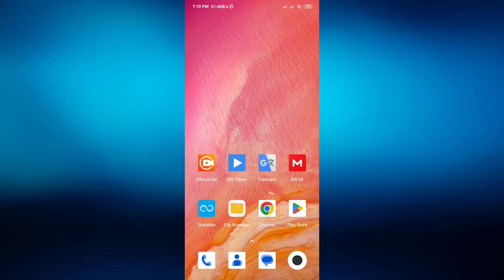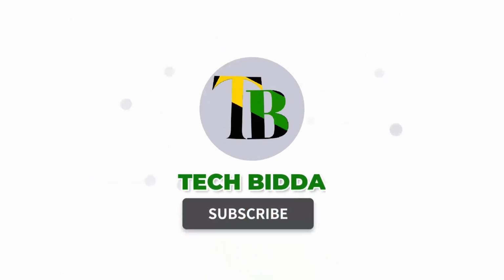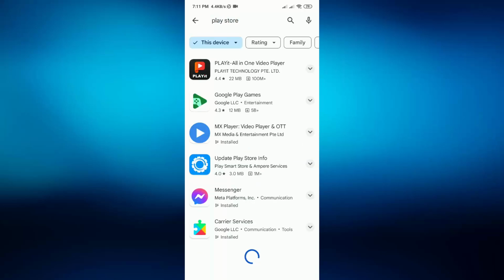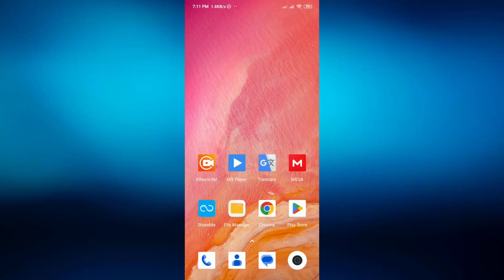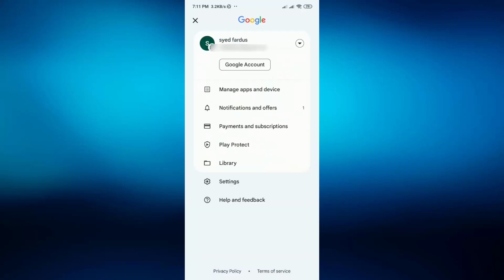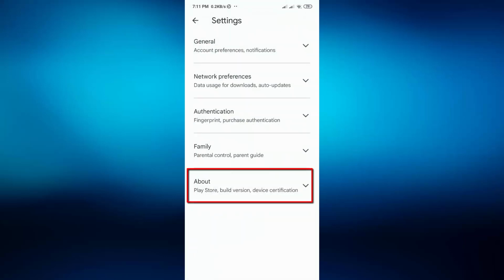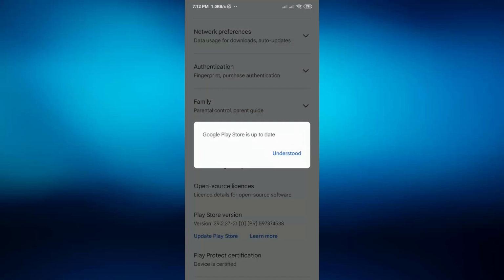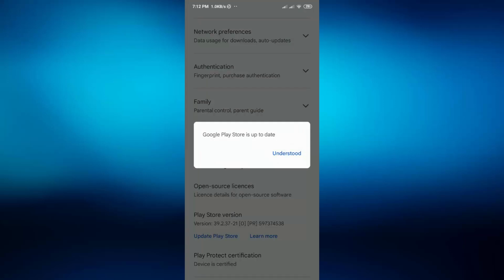How To Update Play Store On Android 2024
Welcome to Tech Bidda! In today's video, we'll guide you through the simple steps to update the Google Play Store on your Android device. Keeping your Play Store up-to-date ensures that you have access to the latest features, improvements, and bug fixes, ensuring a seamless app experience.

🔧 Why Update the Google Play Store?
Updating the Play Store is essential for maintaining the overall health of your Android device. It not only enhances the performance of the Play Store itself but also guarantees optimal functionality for all your installed apps.

📲 How to Update Google Play Store on Android:

Open Google Play Store:
Launch the Google Play Store app on your Android device. Look for the familiar multicolored triangle icon on your home screen or in the app drawer.

Access the Menu:
Tap on the three horizontal lines in the top-left corner of the Play Store interface to open the menu.

Navigate to "Settings":
Scroll down and find the "Settings" option in the menu. Tap on it to access the Settings page.

Check for Updates:
Once in the Settings, scroll down and look for the "Play Store version" or "Play Store update" option. If an update is available, you'll see a prompt to download and install it.

Install the Update:
Tap on the "Update" button to initiate the download and installation process. Depending on your device and internet speed, this may take a few moments.

Restart the Play Store:
After the update is installed, restart the Google Play Store to ensure that the changes take effect.

That's it! You've successfully updated your Google Play Store. Now you can enjoy the latest features and improvements while ensuring a smooth app experience on your Android device.

👍 If you found this tutorial helpful, don't forget to give it a thumbs up, share it with your friends, and subscribe to tech bidda for more helpful tech tutorials and tips!